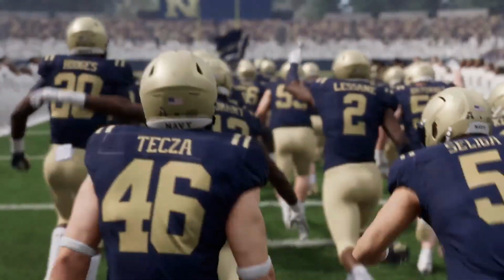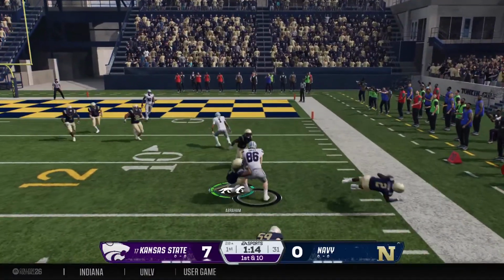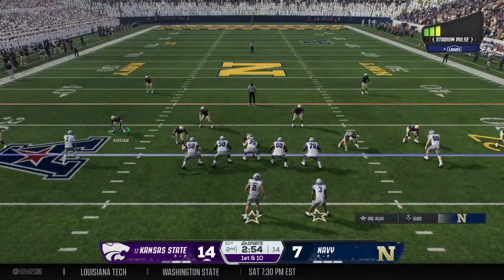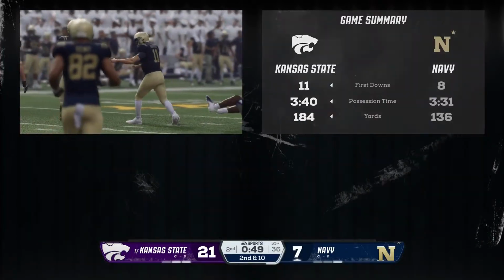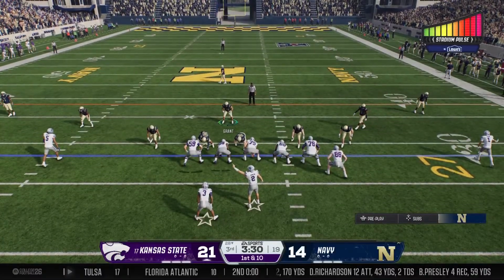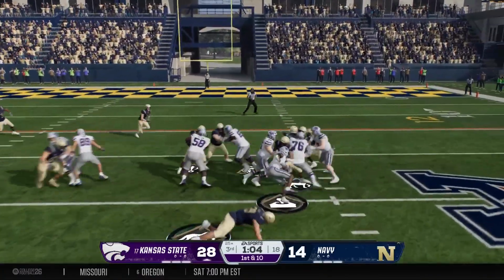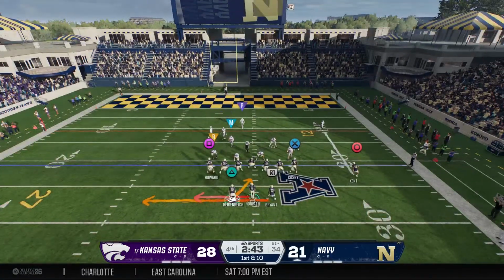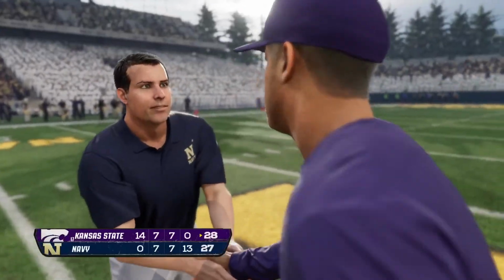CFB 26 DYNASTY